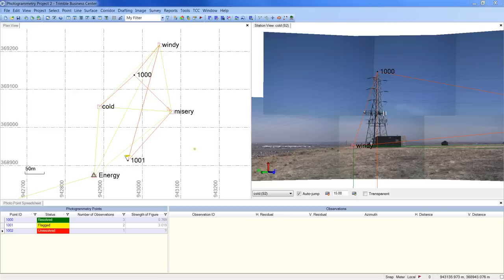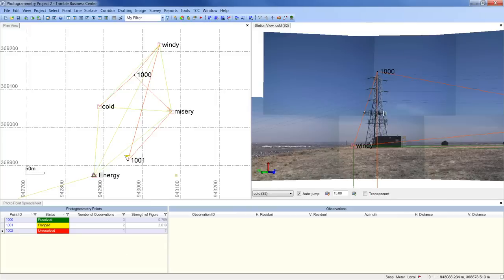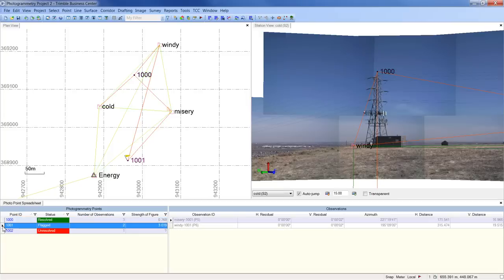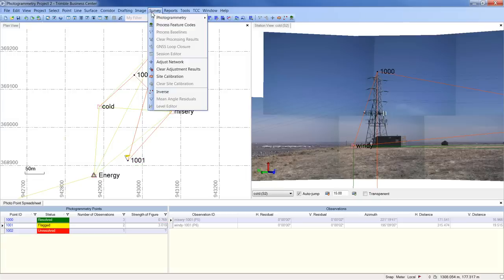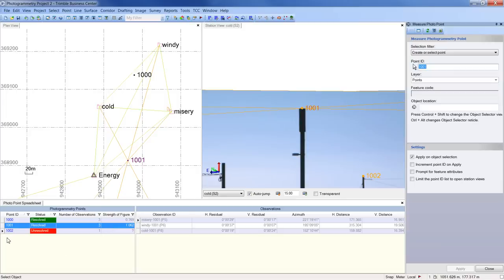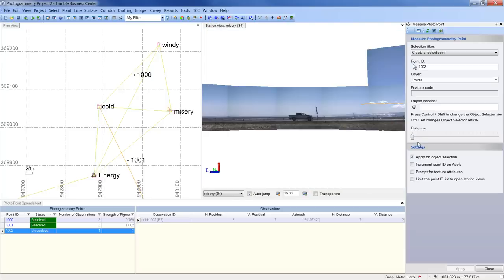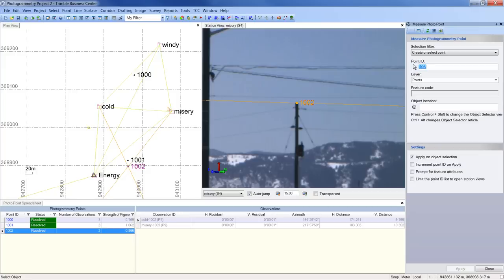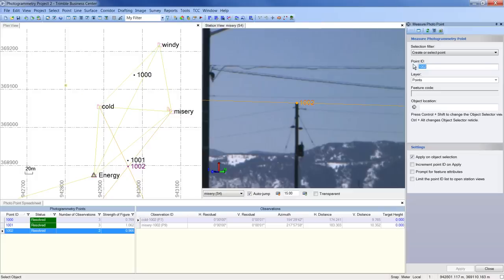TBC 2.70 Photo Point Spreadsheet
This video shows how to review photogrammetry points and observations with this new spreadsheet in TBC 2.70.  View in HD.